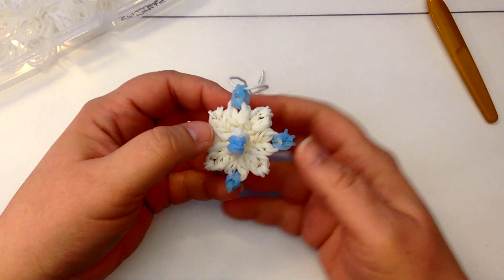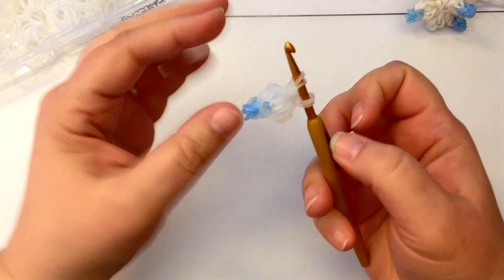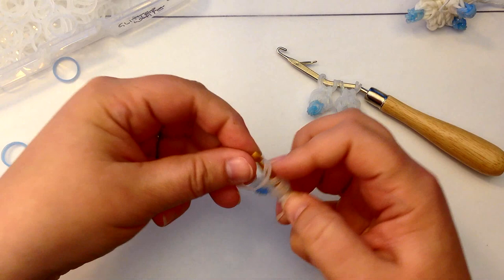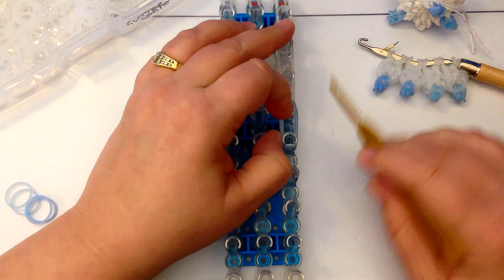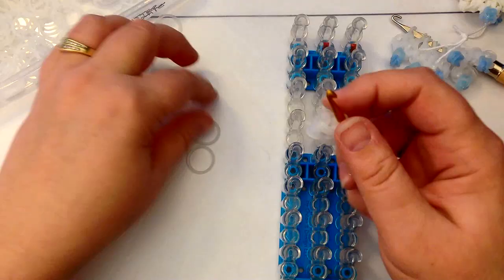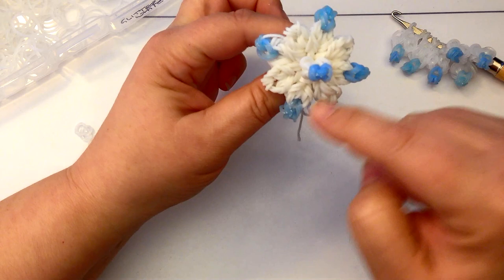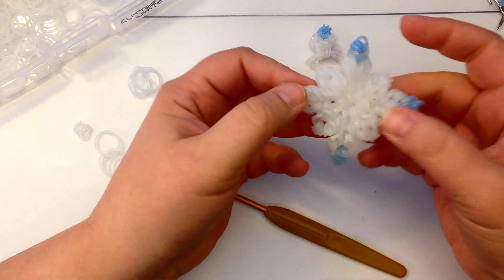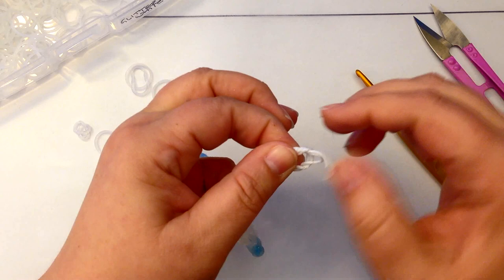Rainbow Loom (Christmas/Xmas) 3D Snowflake (Star) Charm - Version 1 - © Izzalicious Designs 2014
Use your Rainbow Loom bands to create this 3D snowflake using only your crochet hook.

1. Using any social media forum such as, but not limited to, Google, email, Blogger, Twitter, Instagram, Etsy, Facebook as long as you provide a back-link or the URL of the content you wish to disseminate; and
2. You may display photographs of creations you've made using these instructional video's providing you credit the designer